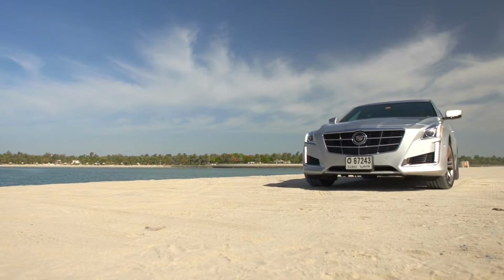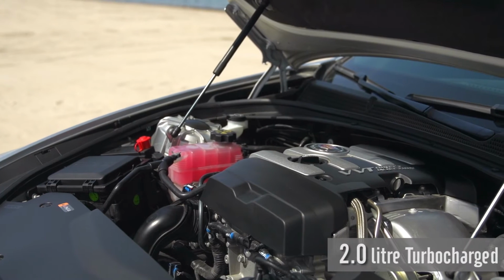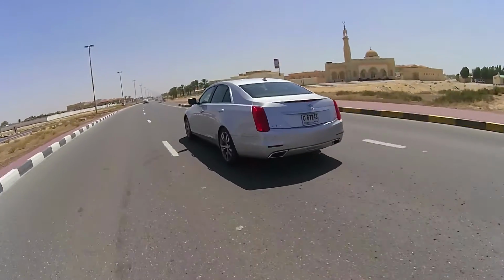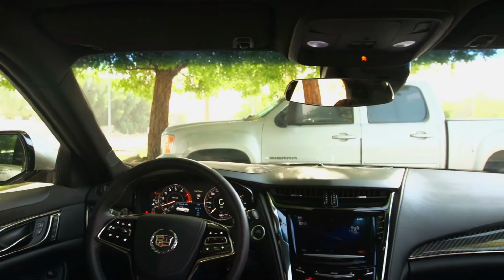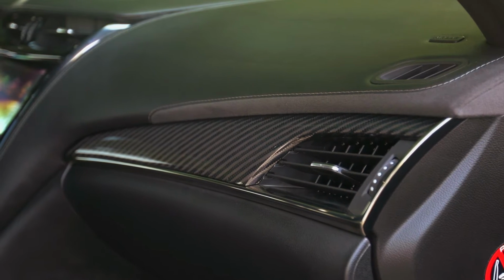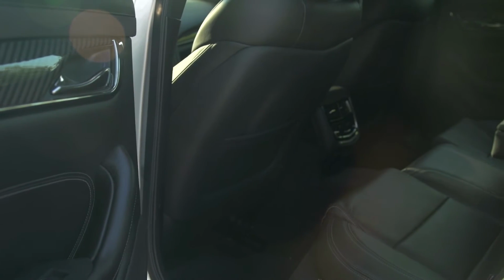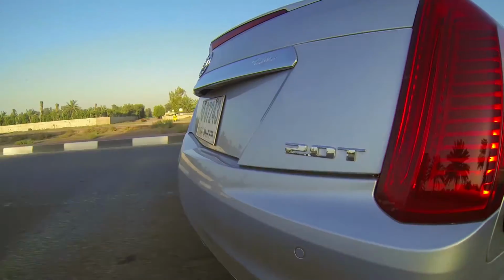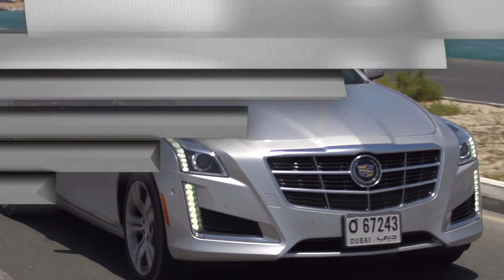2014 Cadillac CTS review - 2014 تجربة كاديلاك سي تي اس - Dubai UAE Car Review by Motopedia.ae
For the latest UAE Car Reviews checkout Motopedia.ae or our Youtube channel Motopediauae
2014 Cadillac CTS review - UAE Car Review by Motopedia.ae

The Cadillac CTS has finally risen to world class ranks! Its now a true competitor for the BMW's Lexus's, Infiniti's and Mercedes.
The Cadillac has one of the best exteriors we've seen this year. There. We said it. And with good reason. Give it one look from any angle, and you'll see a luxury sedan that is unique, elegant, yet aggressive with its low stance and pointy nose. The blunt edges have been smoothed down.
Our car had a 2.0-liter turbocharged four-cylinder, rated at 272 horsepower and 295 pound-feet of torque. But we would definitely advise the excellent 3.6-liter V-6. It checks in with a sonorous growl, but more importantly, 321 horsepower and 275 pound-feet of torque. This engine will give you an eight speed automatic with paddle shifters and a choice of rear or all wheel drive.
 All lit up, the cockpit is a strikingly futuristic place, a universe away from the cool-touch Germans, more interestingly executed than the glam Jag XF. The dash cap is wrapped in a single piece that drapes into the center stack, and wood trim mingles with cut-and-sew upholstery. At the center of the CTS' infotainment system will be the most recent version of CUE, the touchscreen-enabled infotainment system. It's a dazzling-looking system, but voice recognition can be spotty, and it can be cumbersome to swipe and tap through functions that formerly lived in a single button.
 The 2014 Cadillac CTS sedan is much longer than the four-door it replaces. The CTS has comfortable knee and head room, with a 20 way seat adjustment with endless possibilities to get comfortable. The back seat is better than it was but probably not as spacious as an E Class. Like the ATS, the doorlines will make getting in and out of the rear challenging, and once you're in, the cushion height will leave most adults with less under-leg support, and less knee and head room than a BMW 5 series.
The CTS is a true contender with the Germans in both style, luxury and yes, even power and handling. In some areas its even better than its rivals, but it doesn't have the heritage to back it up. Still we see this as a new beginning for all Cadillacs.

you can search from brand, model, body type and budget and see all cars in your range. We even provide prices for all the different trims and dealer information, including warranty's so you can make an informed decision.
The videos have high production values because our parent company, The Gold Mine Films, is an award winning production house based in the Dubai, UAE.